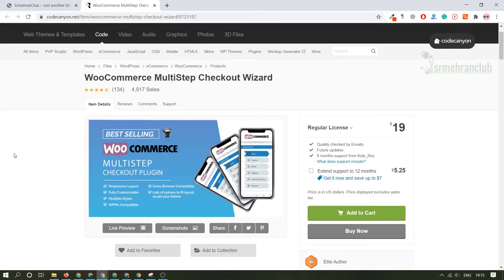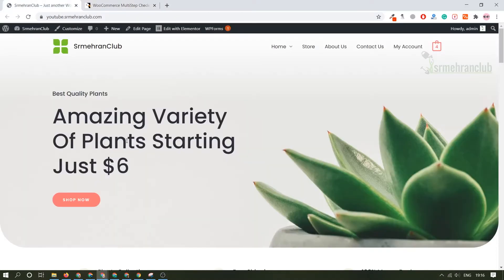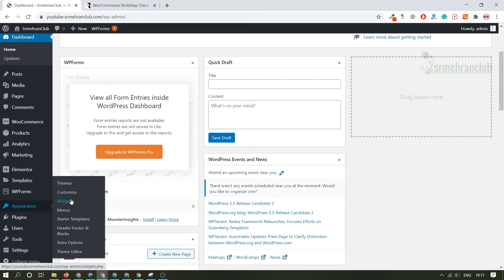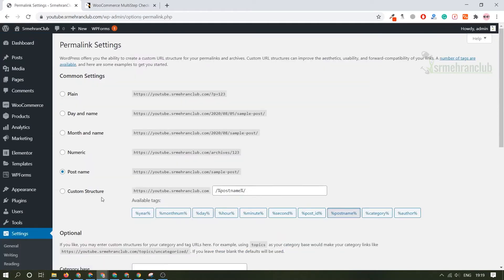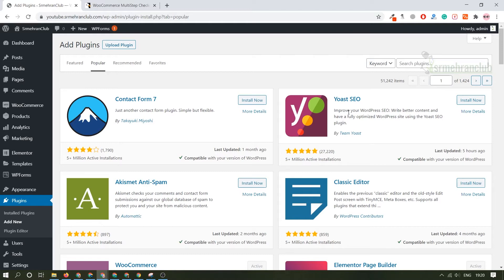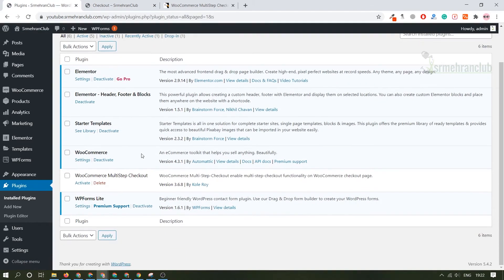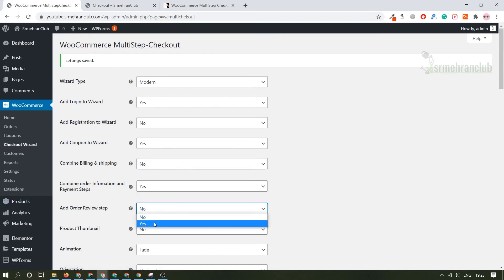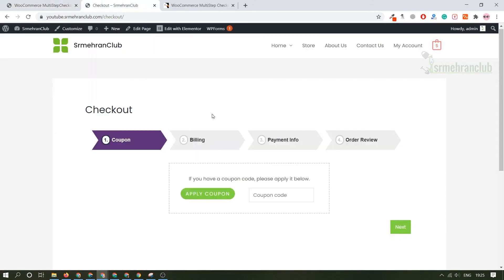WooCommerce MultiStep Checkout Wizard best gpl site | Step By Step Guide and Installation download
WooCommerce Multistep Checkout Wizard

woocommerce multistep checkout wizard nulled,
woocommerce multistep checkout wizard 3.6.6,